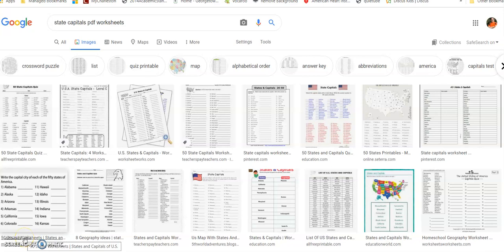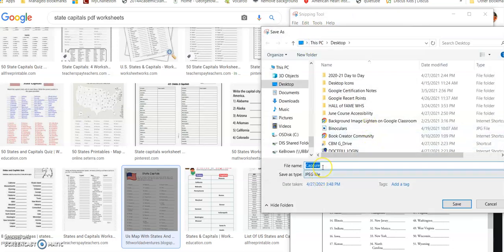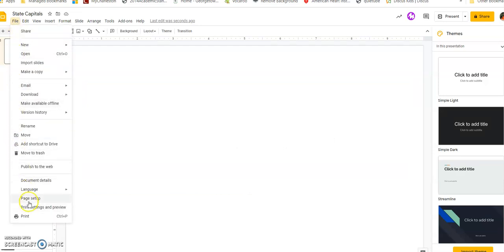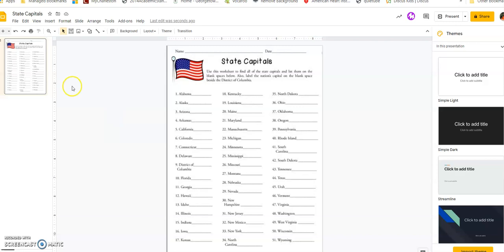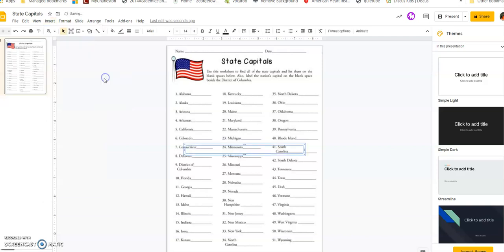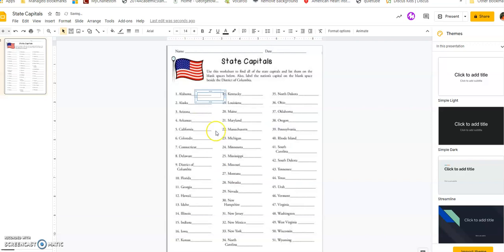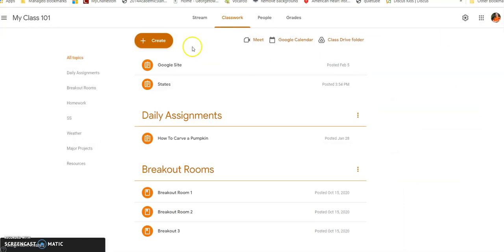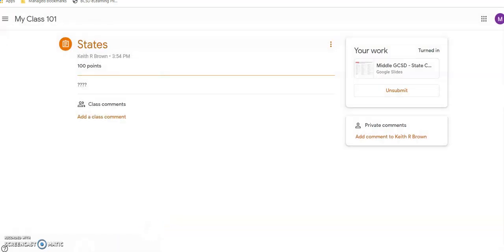From a PDF to an Interactive Google Slide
Take a PDF and Make it an assignment that students can write on...and assign it to Google Classroom.